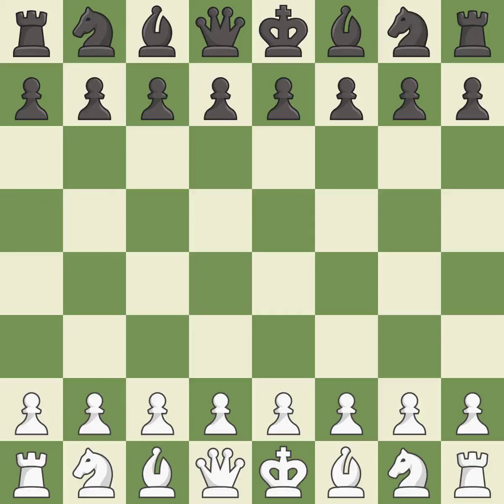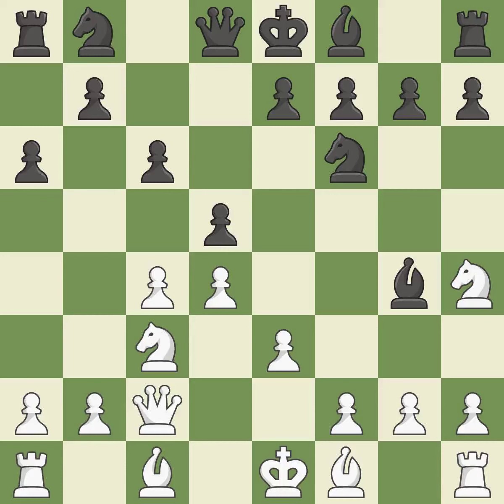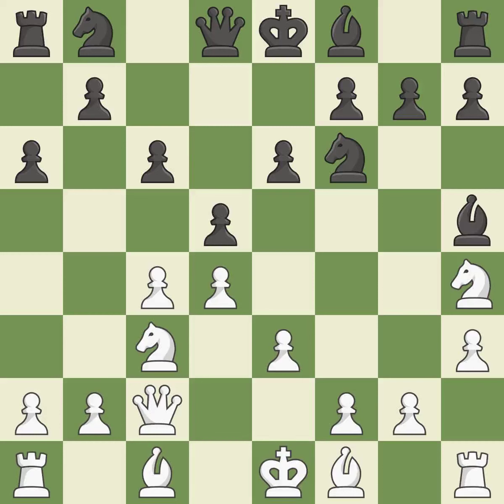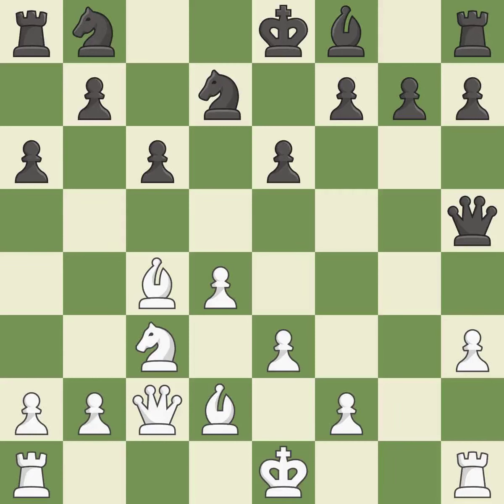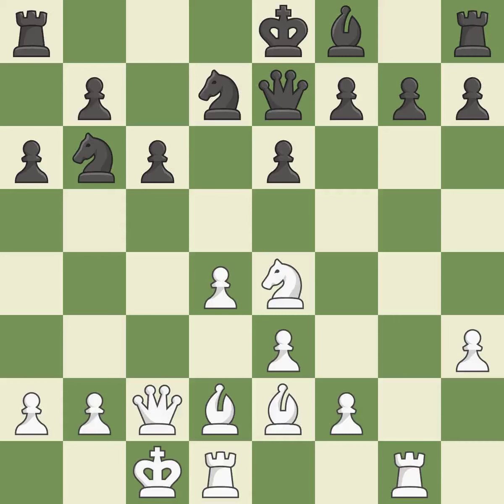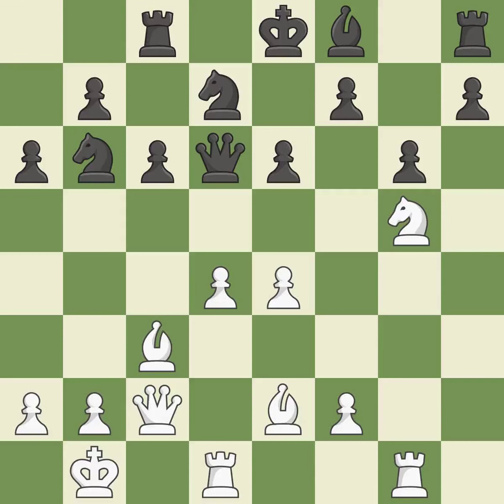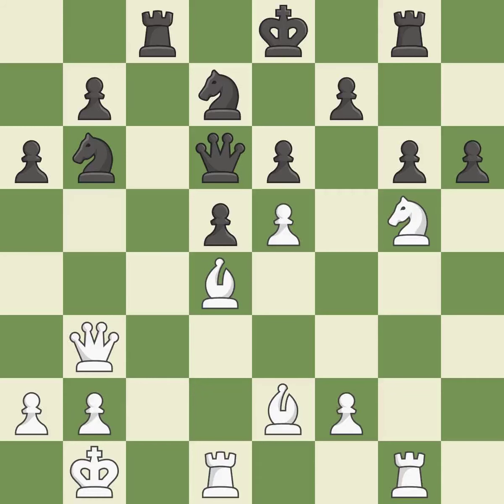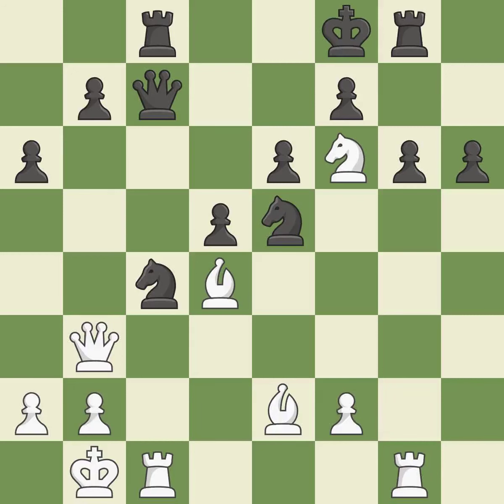White Gledura,B,Black Paehtz,EEnglish Opening: Caro-Kann Defensive System, 2.Nf3 Nf6,Event 81st Tat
English Opening: Caro-Kann Defensive System, 2.Nf3 Nf6,Event 81st Tata Steel GpB,Site Wijk aan Zee NED,Date 2019,Round 9.1,White Gledura,B,Black Paehtz,E,Result 1-0,BlackElo 2477,BlackFideId 4641833,BlackTitle IM,ECO A15,EventDate 2019,Opening English opening,WhiteElo 2615,WhiteFideId 712779,WhiteTitle GM